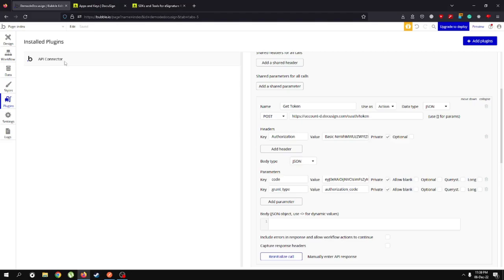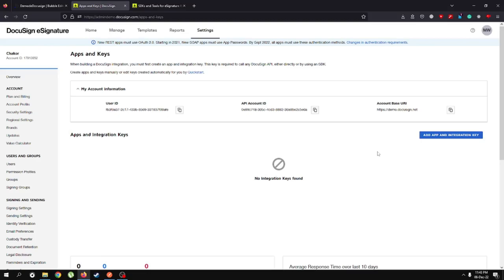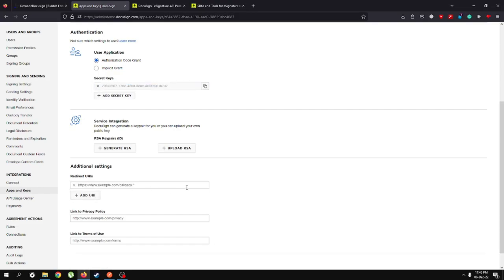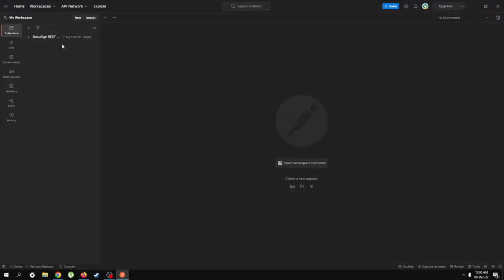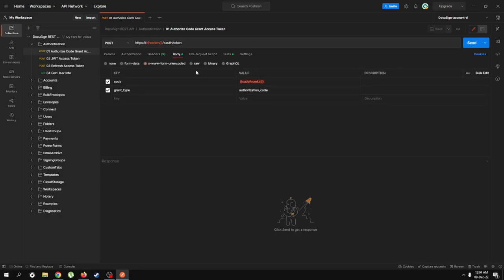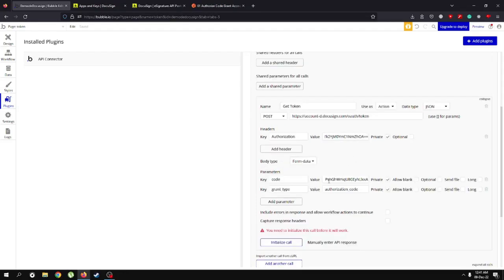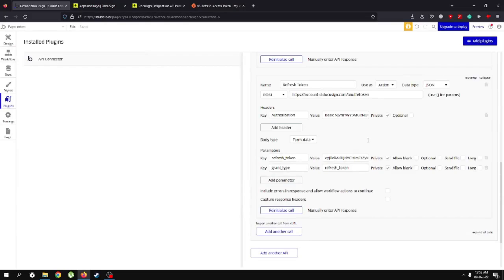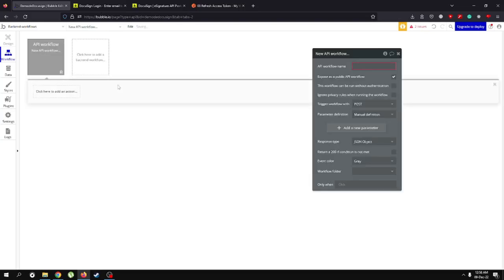DocuSign OAuth API Calls | How to Get Digital Signatures in Bubble.io | Part #01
This is part #01 video of series on "Digital Signatures in Bubble.io". In this video, we'll be giving you an overview of how we'll be implementing digital signatures for bubble.io and what things are required.

After that we'll you through a complete process of Auth for DocuSign & will show complete setup of API calls for refresh tokens & access tokens.